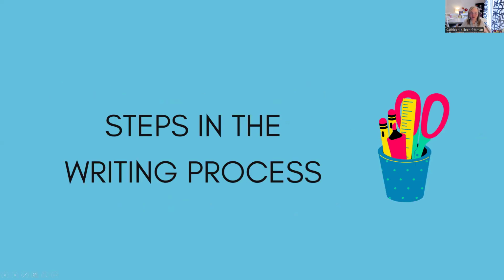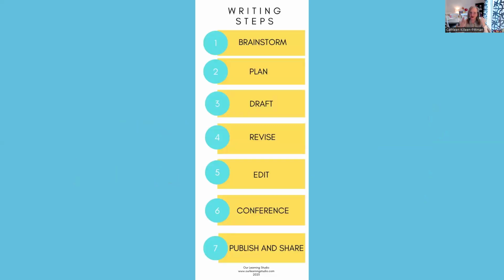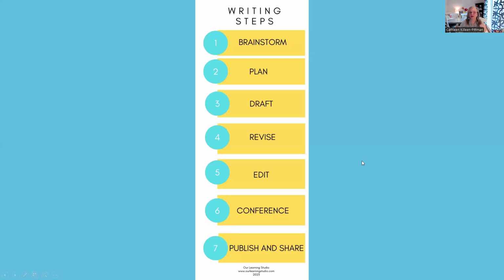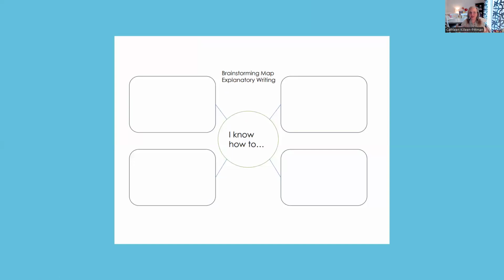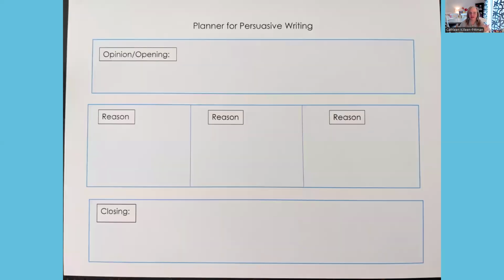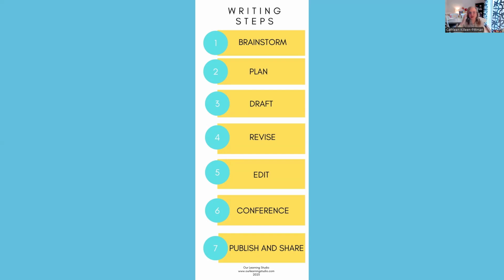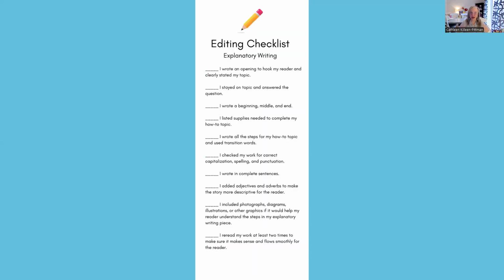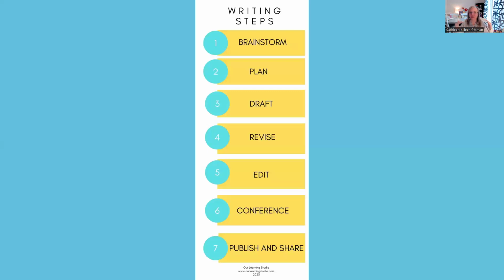How to Help Your Child with Writing: Steps in the Writing Process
In this video series, we will look at ways parents can help their children blossom as writers! This video focuses on the steps in the writing process.

Our Learning Studio is an academic support practice serving students, parents, and teachers across the country. for more information.